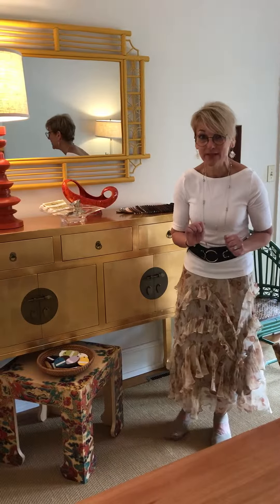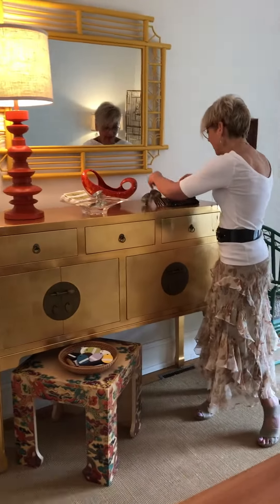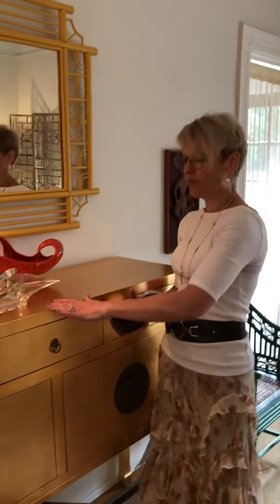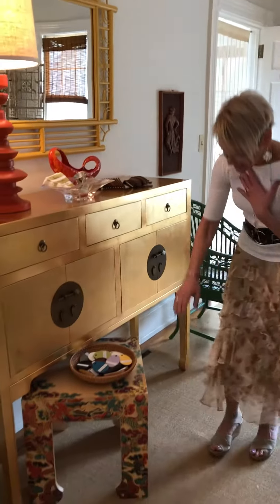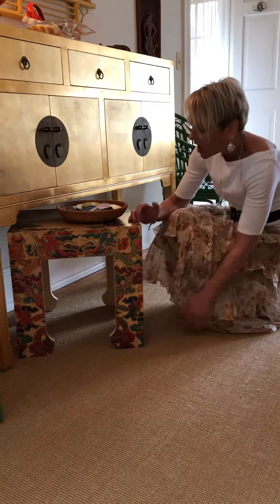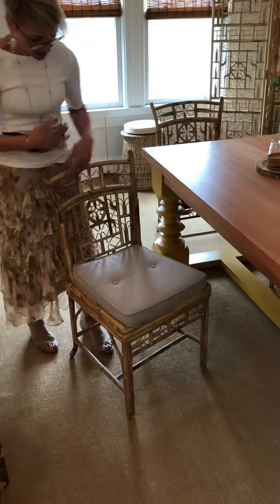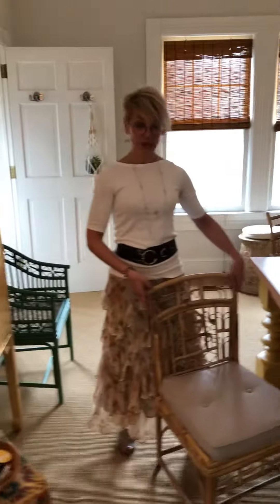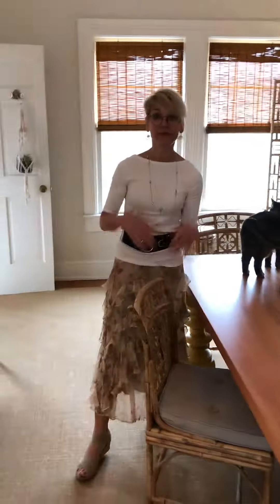DW_Red Egg showroom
I love to customize furniture pieces and this showroom has LOTS of possibilities!